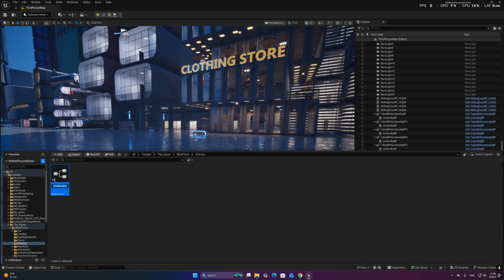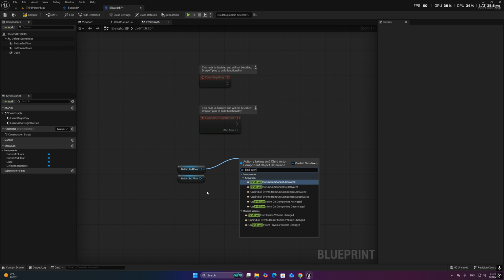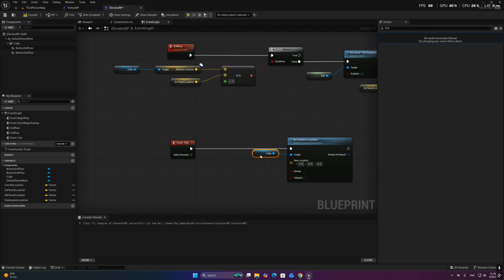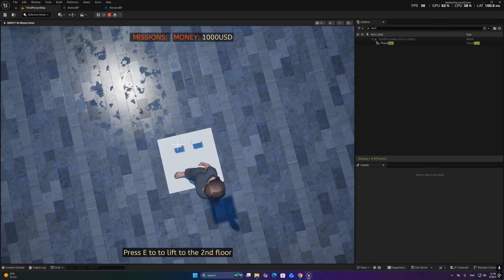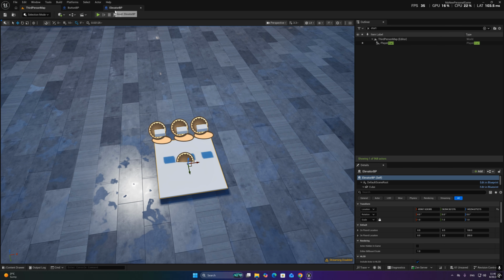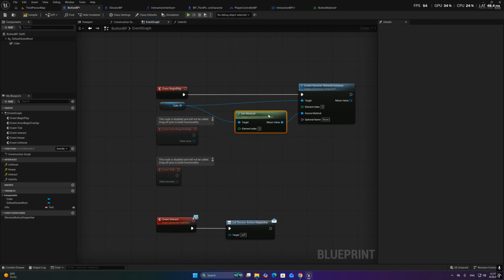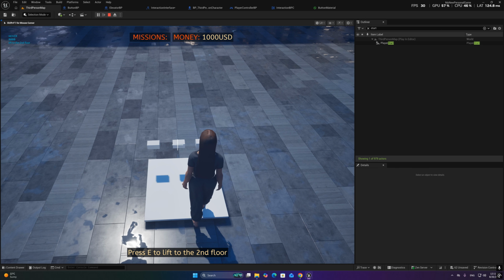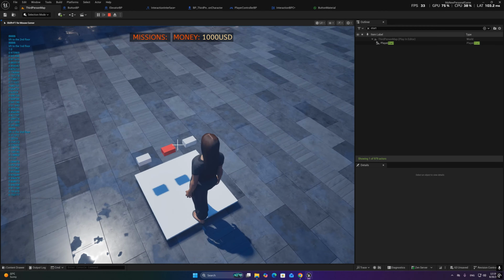Make elevator and child actor component buttons with dispatcher in Unreal Engine 5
This is the 2nd part of a big tutorial about Interaction. I already have Interaction BPC and Interaction Interface and  create only the elevator with buttons.